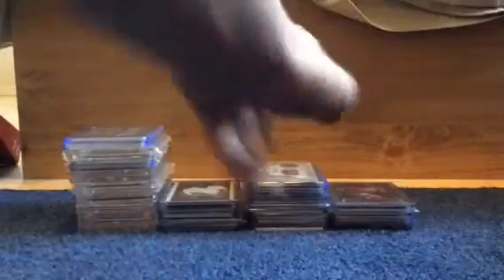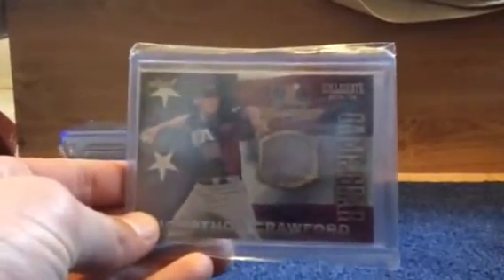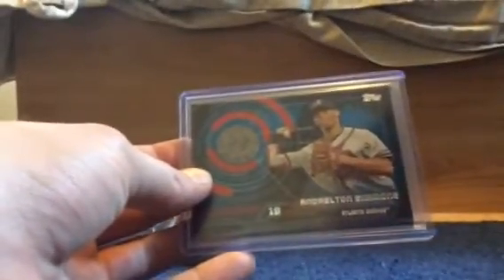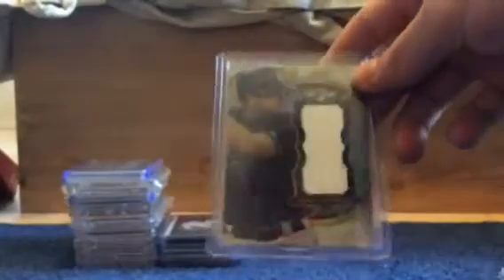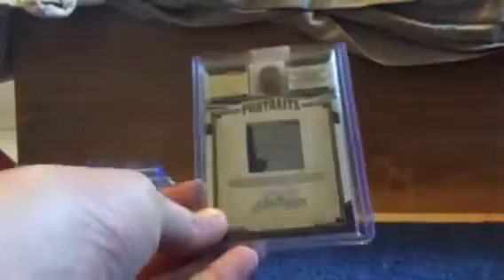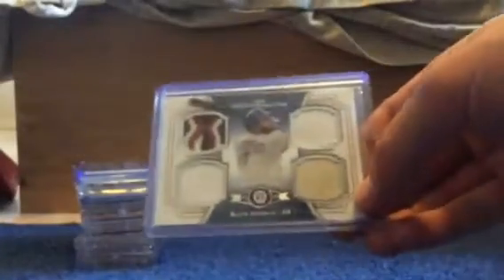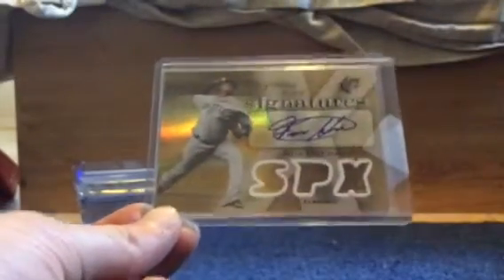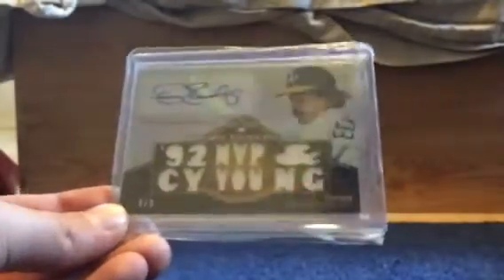Updated Baseball FT/FS!!! MOJO!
Pm me or HMU if your interested in anything!